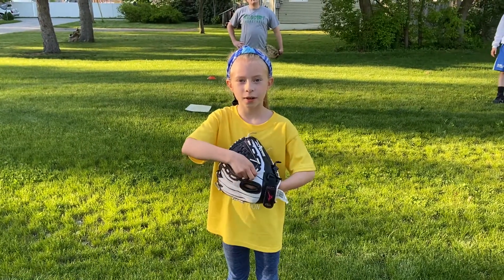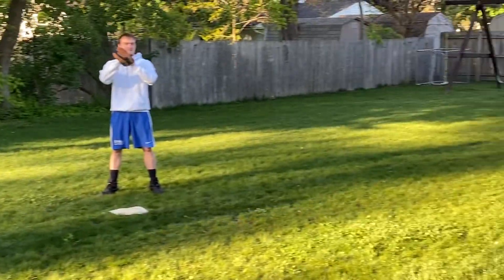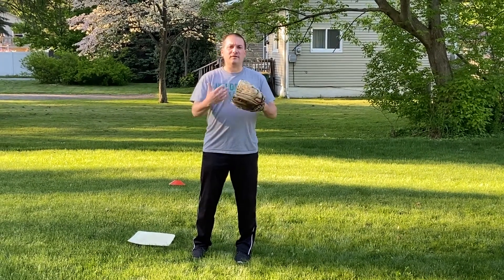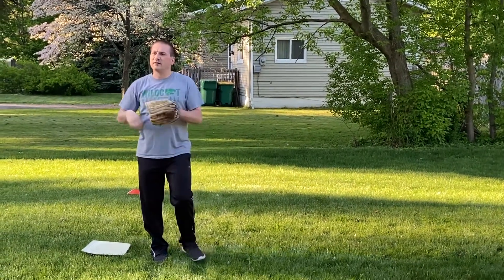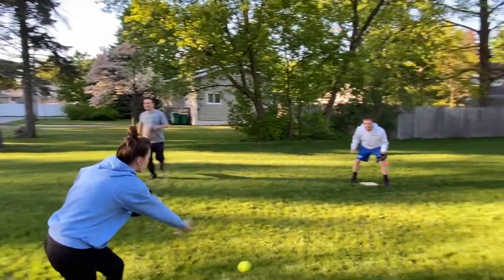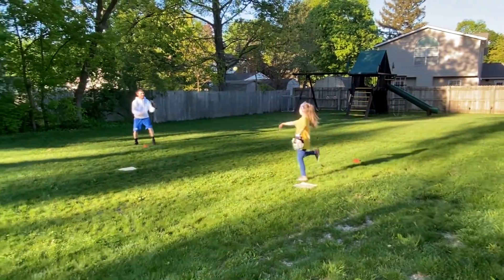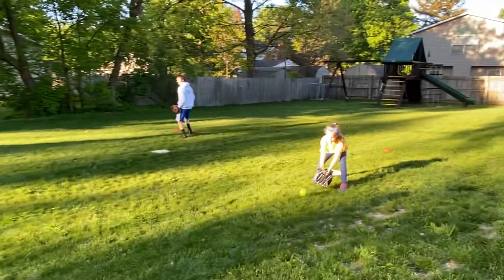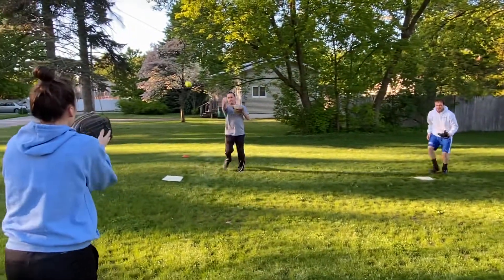Around the World Fielding